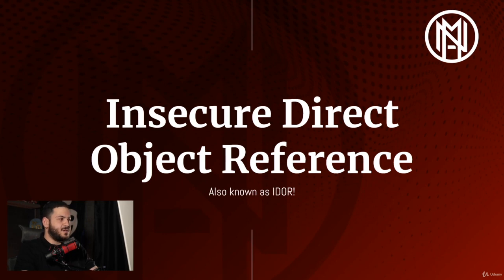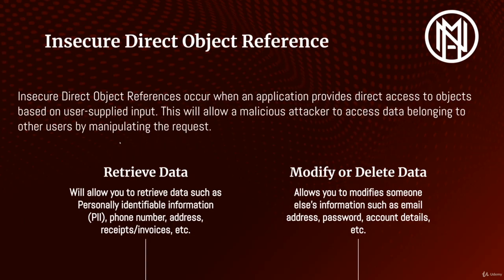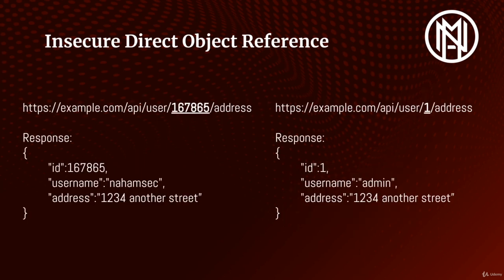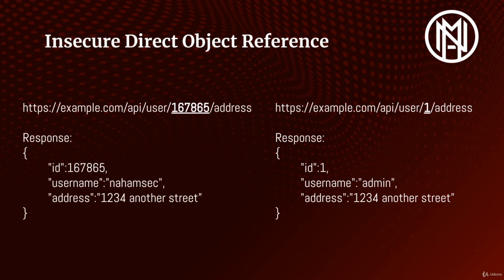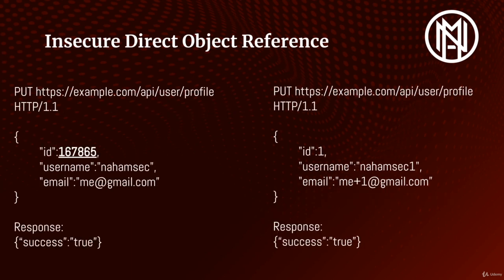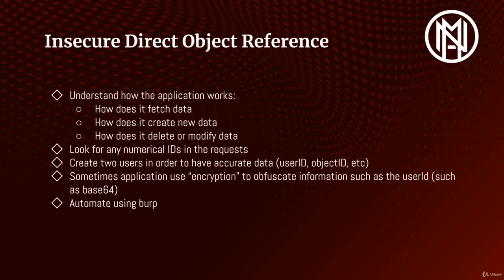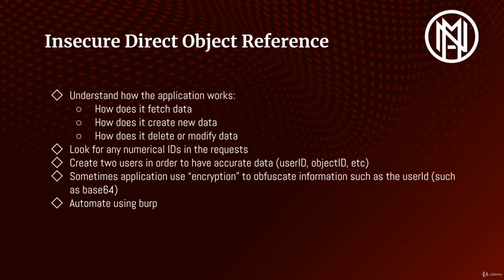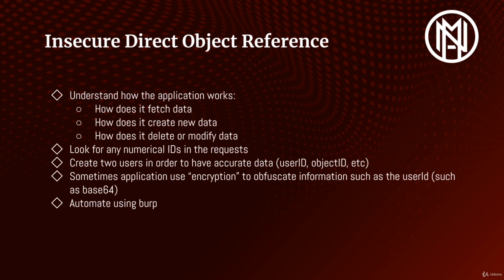Insecure Direct Object References | Introduction to Bug Bounty Hunting | Part - 1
Insecure Direct Object References
(IDOR) Part - 1

Insecure direct object reference is a type of access control vulnerability in digital security. This can occur when a web application or application programming interface uses an identifier for direct access to an object in an internal database but does not check for access control or authentication.